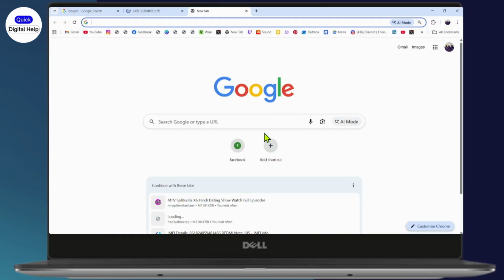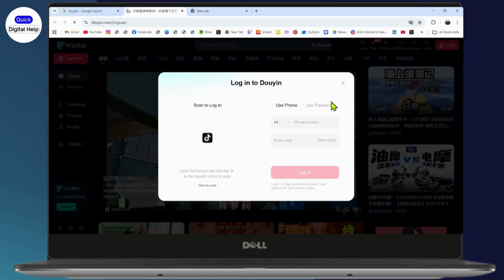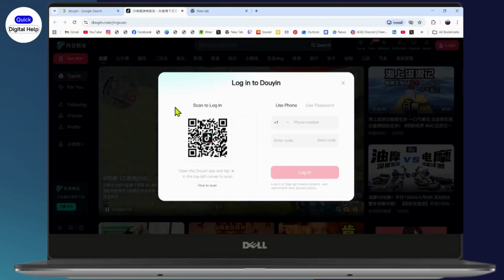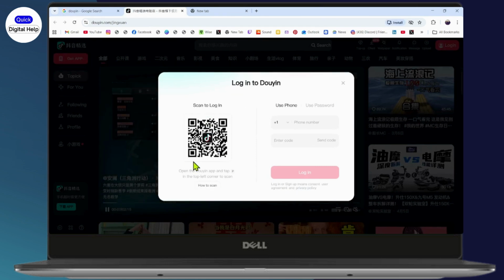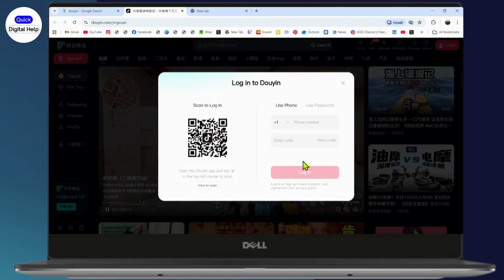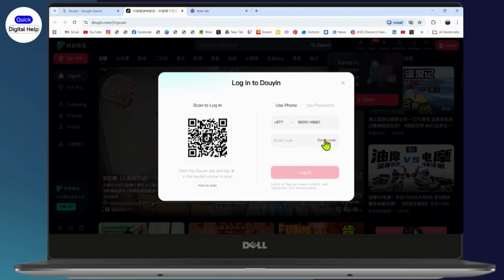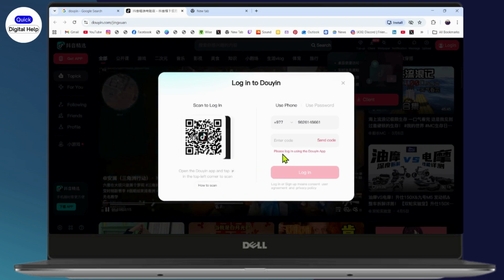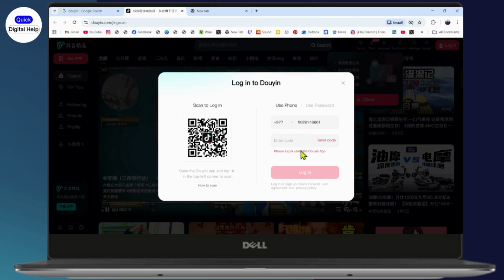How To Create Douyin Account (Chinese TikTok)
How To Create Douyin Account

Learn how to create a Douyin account with this easy step-by-step tutorial. In this video, you’ll see how to open the official Douyin website, choose your country code, enter your phone number, receive a verification code, and complete the account setup process on Android, iPhone, or PC. The guide also explains that Douyin is the Chinese version of TikTok and may have region-specific features, language settings, and account requirements. Follow these simple steps carefully to create and access your Douyin account successfully.

how to create account on douyin, douyin account sign up, create douyin account, how to create account douyin, sign up chinese tiktok, how to make douyin account